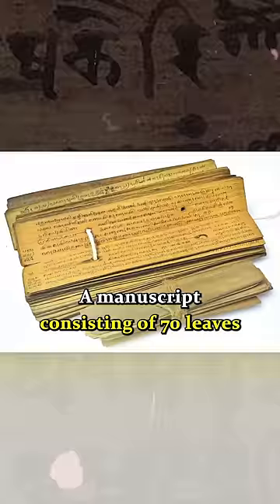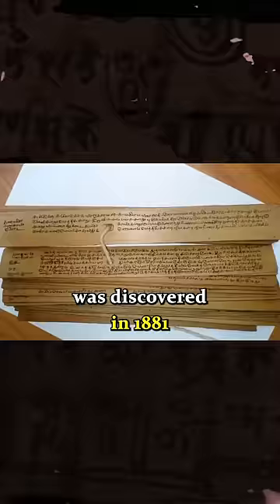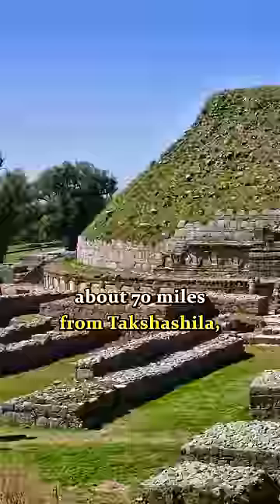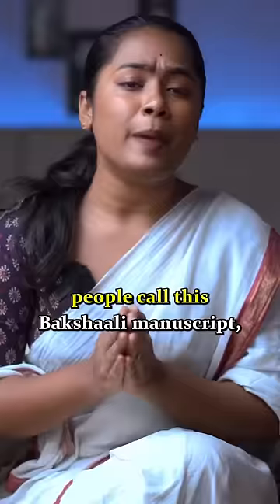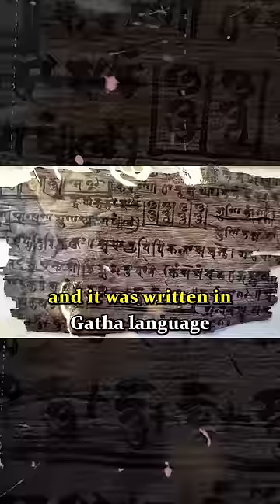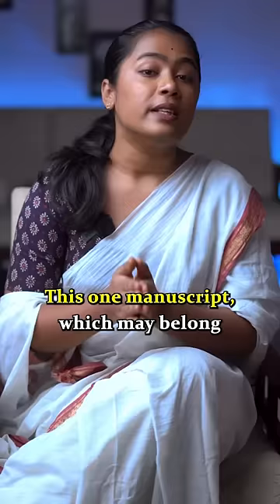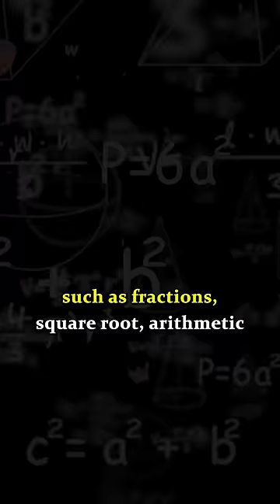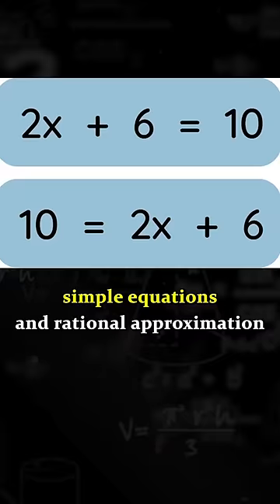1700 Year Old Manuscript Found Nearby Takshashila | Keerthi History